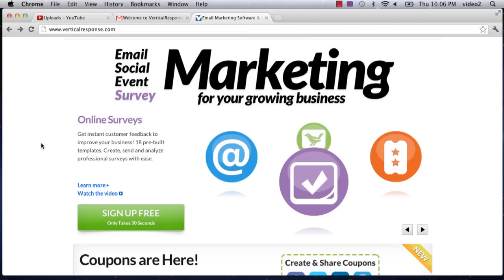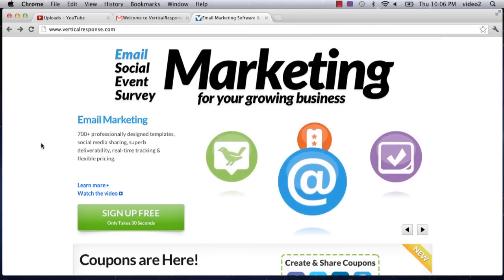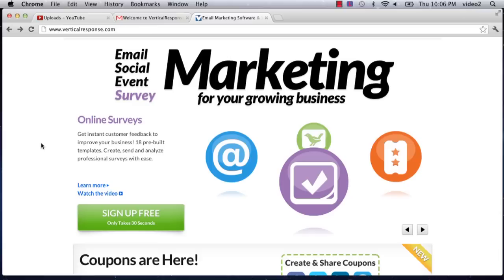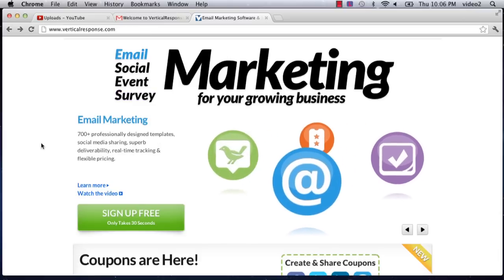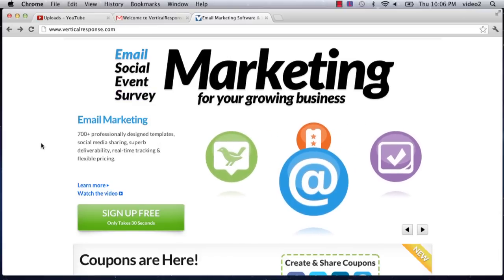How to Use YouTube With VerticalResponse : YouTube Tips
VerticalResponse is a marketing campaign program that can be very effective used with your YouTube account. Use YouTube with VerticalResponse with help from a director and producer of media content in this free video clip.

Series Description: YouTube isn't just a great site for checking out the latest audio and video content - it can also be an invaluable tool to use when marketing your business. Learn about the ins and outs of YouTube with help from a director and producer of media content in this free video series.